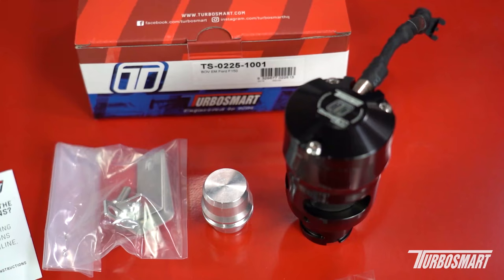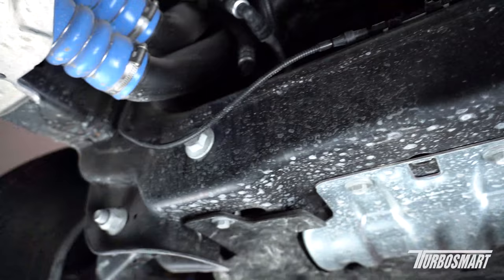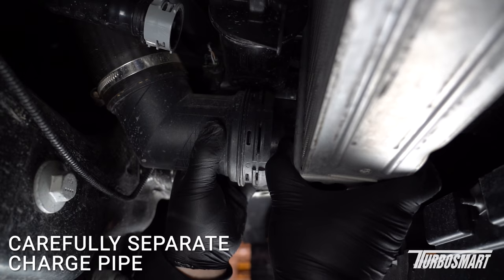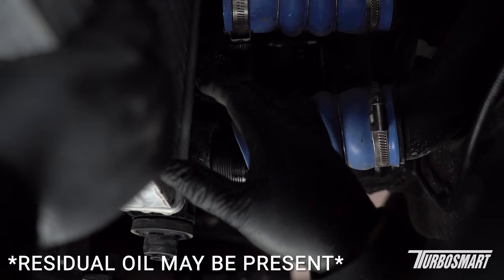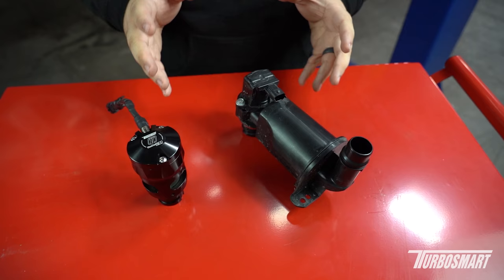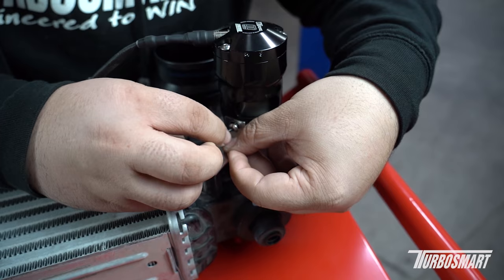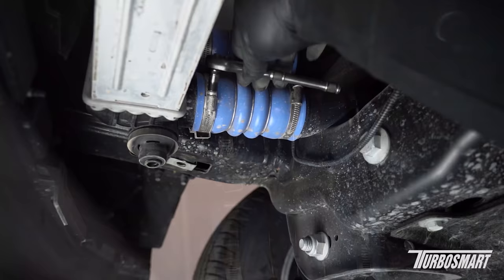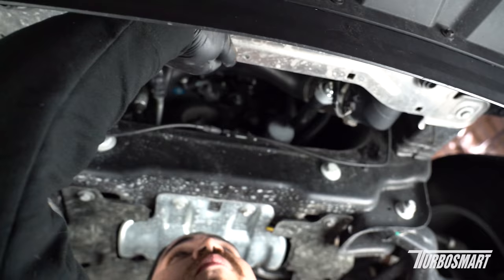BOV INSTALL: Ford F150 EM Blow Off Valve (P/N: TS-0225-1001)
This video will show you how to install the Turbosmart Ford F150 EM Blow Off Valve for the 2.7L & 3.5L EcoBoost V6 Engines! This installation applies to all 2013' to current year trim levels equipped with the EcoBoost engines listed above. The truck used in this video is a 2019 F150 XLT with a 3.5L EcoBoost V6 engine.

Vee Port EM Blow Off Valve Suit Ford F150 3.5L & 2.7L Ecoboost / Raptor Ecoboost (Black) -
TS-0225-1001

*Please note for the Raptor trim, removing the front skid plate and intercooler fans are two additional required steps.*